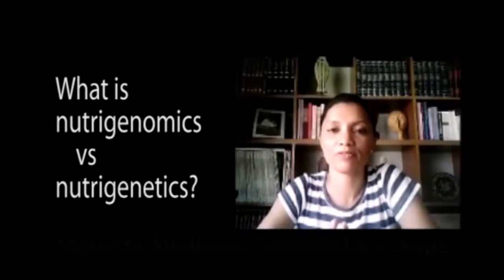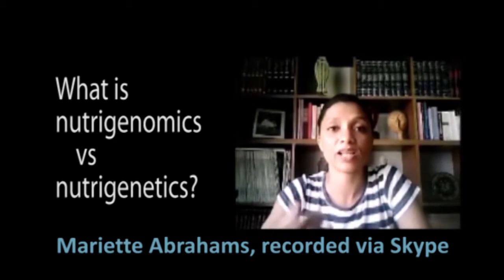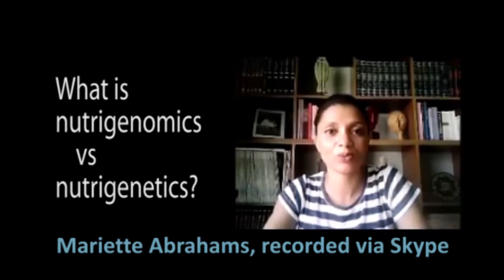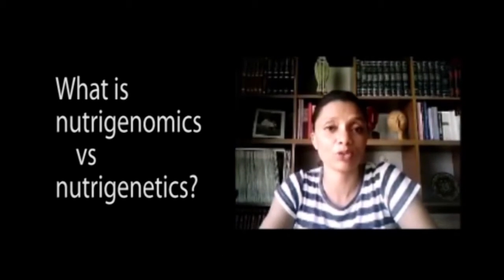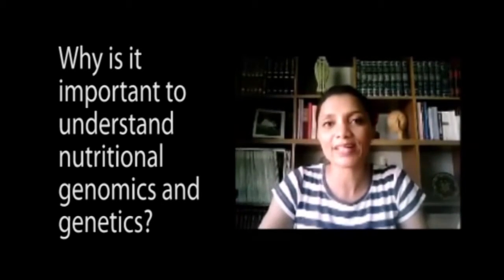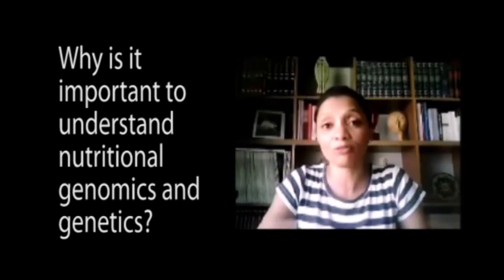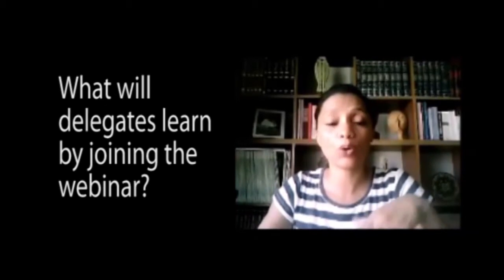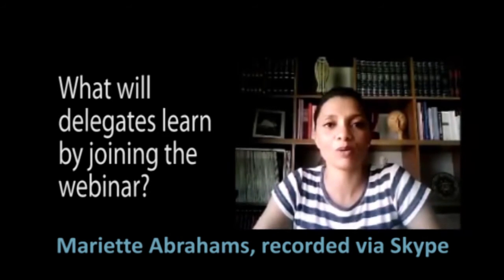Nutritional Genomics Workshop (webinar)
Workshop presenter Mariette Abrahams talks about the emerging fields of nutrigenomics and nutrigenetics and what delegates will learn from joining her webinar.  You can find out more about the webinar